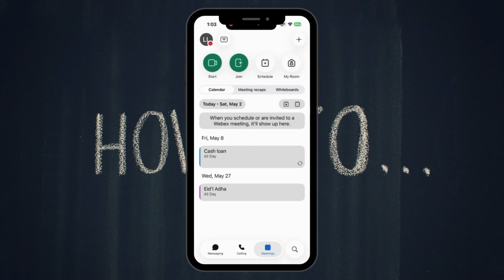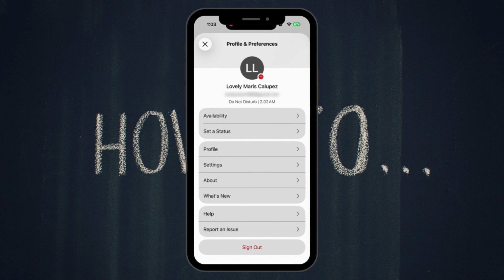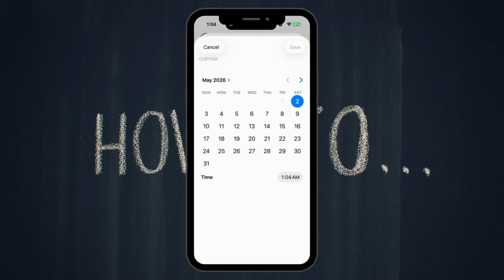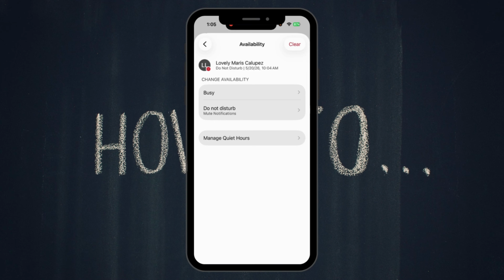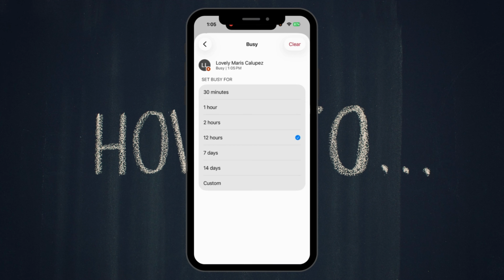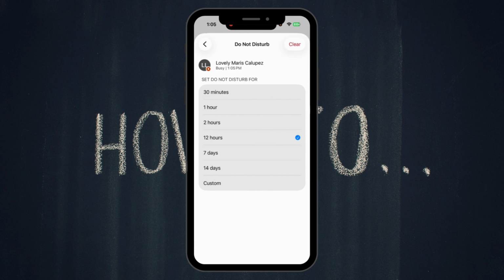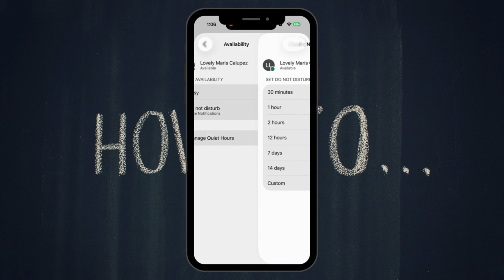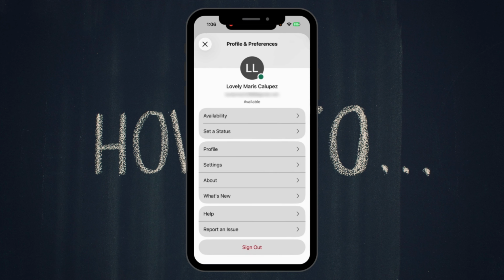How To Mute Notifications (DND) on Webex Step by Step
Learn how to mute notifications (DND) on Webex step by step in this quick tutorial.
This guide shows exactly how to turn on Do Not Disturb mode in Webex to stop interruptions.

If you’re getting too many alerts during meetings or work hours, you can easily mute notifications using DND mode. Follow this step-by-step guide to silence Webex notifications on desktop or mobile.

📌 What you’ll learn:
• How to enable Do Not Disturb (DND) on Webex
• Where to find notification settings
• How to mute calls, messages, and alerts
• How to schedule quiet hours
• Tips to manage notifications effectively